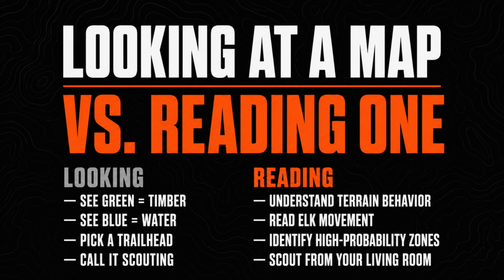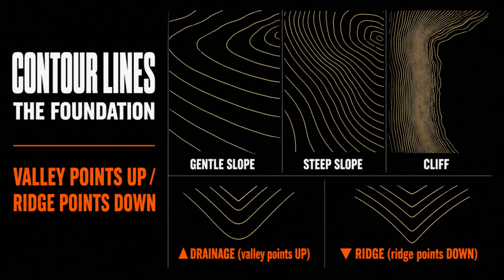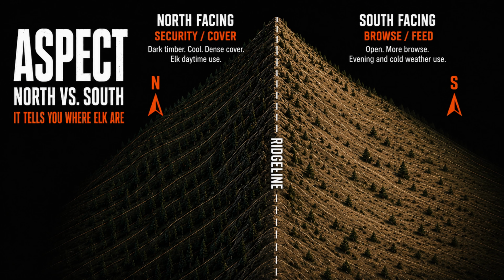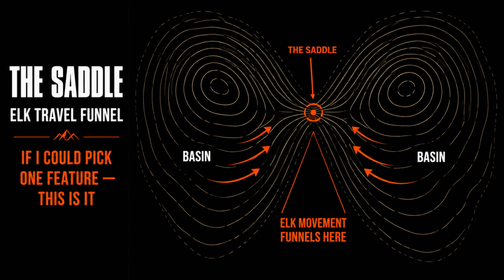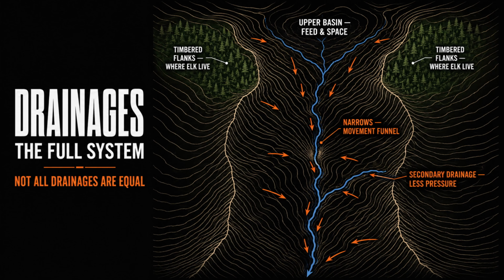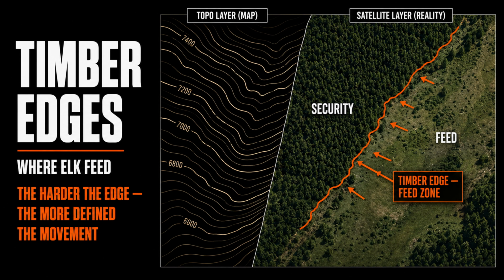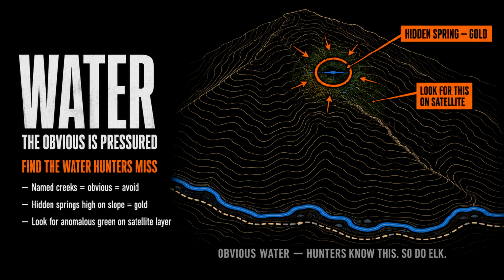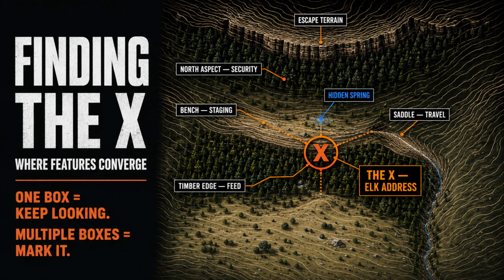Stop Guessing Where Elk Are | How to Read a Topo Map for Elk Hunting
Reading a topo map for elk hunting is one of the highest-leverage skills for success — and most hunters never truly learn it. This is the complete Backbone Unlimited terrain reading system: every terrain feature that matters for elk, what it looks like on a map, and how to use it to identify high-probability locations before you ever leave home — from a guide with 34 years of reading western elk country and 30 years coaching hunters how to build real systems.

📙 Elk Hunting E-Book Series (the complete elk hunting system — where map reading and field execution come together)

This topo map elk hunting framework covers every terrain feature that drives elk location — escape terrain, aspect, saddles, benches, drainages, timber edges, water, and elevation bands — and teaches you how to find the X where they all converge, from your living room, before September.

If you want to take it further:
📋 Elk Hunt Plan Audit — I'll personally review your specific maps, terrain, access routes, pressure points, and wind strategy before you head into the field

👥 Team Backbone — Daily guidance, accountability, and a community of serious western hunters putting in the work right alongside you

🦵 Backbone Unlimited Training Plans — Built specifically for the physical demands of mountain elk hunting: legs, lungs, and the ability to handle miles under load day after day

🥩 Nutrition Plans — Get leaner before season, fuel long days in the field, and dial in your in-season performance
The elk you kill in September are the ones you found on the map in July.

CHAPTERS:

0:00 — Why Most Elk Hunters Are Looking at a Map Instead of Reading One
1:45 — Contour Lines: The Foundation of Everything
3:30 — Escape Terrain: Security Comes First
5:15 — Aspect: North vs. South Facing Slopes
7:00 — Saddles: The #1 Elk Travel Funnel
8:45 — Benches: Staging and Travel Terrain
10:15 — Drainages: Reading the Full System
12:00 — Timber Edges: Where Elk Feed
13:30 — Water: Find the Springs Hunters Miss
15:00 — Elevation Bands and Seasonal Shifts
16:30 — Finding the X: Where Features Converge

Most elk hunters spend their pre-season looking at maps without knowing what they're actually seeing. This video breaks down exactly how to read a topo map for elk hunting — using terrain features the way elk actually use them, ranked by elk priority: security first, then food, then water. Covers escape terrain identification, reading north vs. south-facing aspect, finding saddles as elk travel funnels, understanding benches as staging terrain, reading drainages for the full elk living system, identifying timber edges as feed zones, locating hidden water sources hunters miss, applying elevation band timing to your specific hunt date, and combining all features to find high-probability convergence zones. Applies to any western elk unit on any mapping platform — OnX, Gaia GPS, CalTopo, or paper maps.